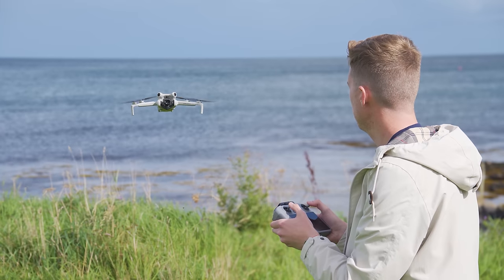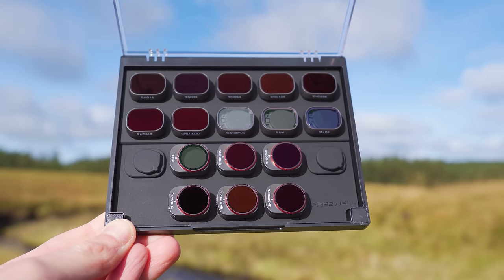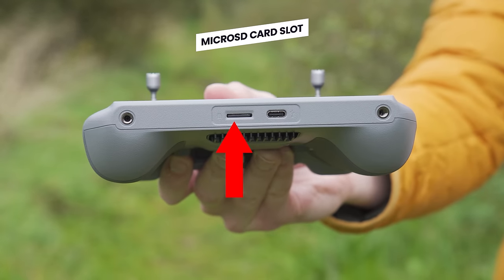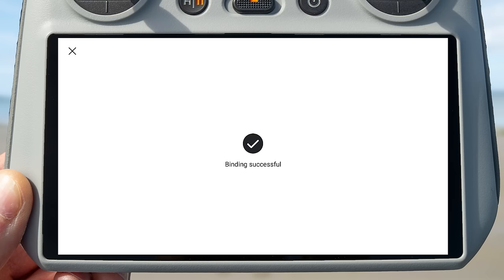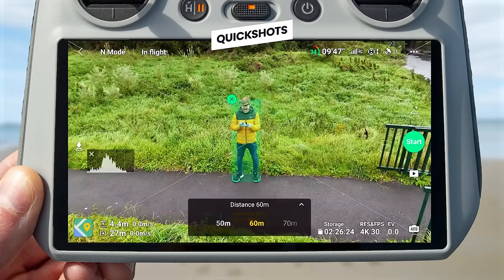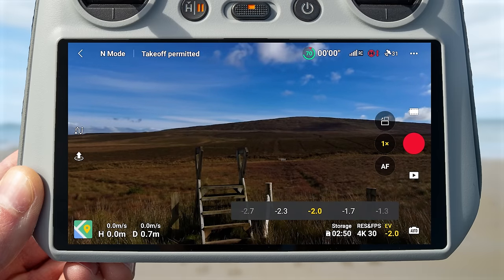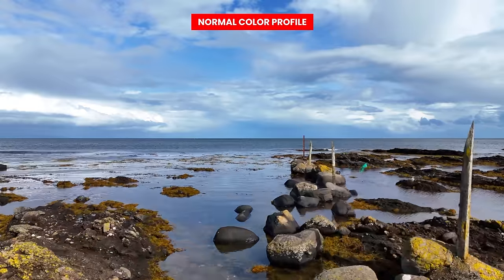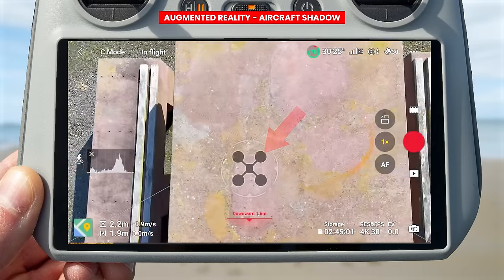DJI MINI 4 PRO | Complete Beginners Guide + Best Settings (Updated 2024)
🎧 The BEST MUSIC For Drone Videos!!
⭐ Never Forget the Best Settings with These DJI Mini 4 Pro Cheat Sheets

○ Recommended Micro SD Card
○ Freewell ND Filters For The DJI Mini 4 Pro

This video provides a complete beginner's guide to getting started with the DJI MINI 4 PRO. We will look at what’s in the box, all the buttons and ports on the drone & controller, the DJI Fly app & settings, and the best settings to use to get incredible videos & photos with this drone.

🔴 Rewind to a chapter:

00:01:17 - What's In The Box?
00:03:52 - Using Music & SFX
00:05:49 - Drone Overview
00:11:27 - Controller Walk-through
00:17:29 - Initial Setup
00:21:13 - DJI Fly App
00:34:26 - Video Settings
00:44:01 - Photo Settings
00:46:06 - Settings Menu
01:03:15 - First Flight
01:07:20 - How To Fly The Drone
01:10:41 - DJI Virtual Flight
01:12:36 - Cruise Control
01:14:38 - Waypoints
01:18:12 - Offline Maps
01:20:12 - Active Track 360

💾 RECOMMENDED MICRO SD CARDS FOR DRONES
Drone Micro SD 128GB
Drone Micro SD 256GB
DJI RC Controller Micro SD

📸 BEST DRONE ND FILTERS
DJI Mini 4 ND Filters
DJI Mini 2 ND Filters
DJI Mini 3 / PRO Mega Pack
DJI Mini 3 / PRO All Day Filters
DJI Mini 3 / PRO NDPL Filters
DJI Mavic 3 ND Filters
DJI Mavic 3 CLASSIC ND Filters
DJI Mavic 3 PRO ND Filters
DJI Avata ND Filters
DJI Air 3 ND Filters

🔥 DRONE ESSENTIALS
DJI Mini 3 Pro Prop Guard
DJI RC Screen Protector
Better Screwdriver For Prop Screws
Landing Pad

🎒 DRONE BAGS & CASES
Favourite Backpack
Avata Bag
DJI Mini 3 Pro Hard Case
DJI Avata Hard Case

📸 DRONE/CAMERA GEAR
DJI Mini 4 Pro